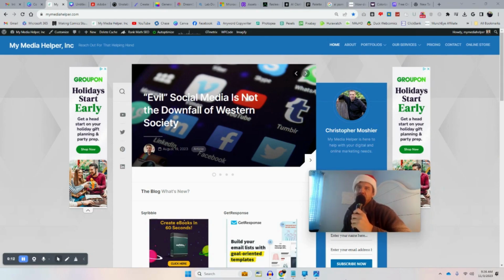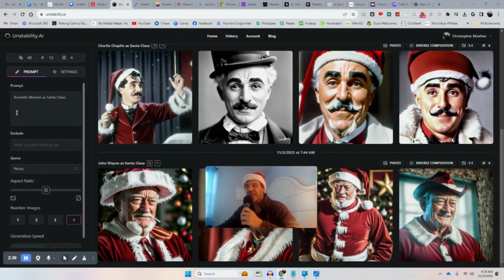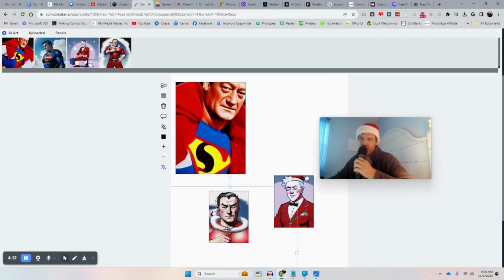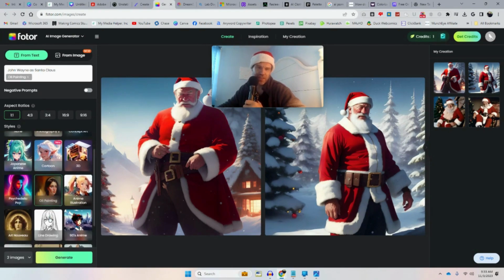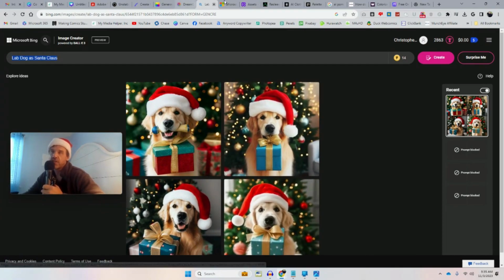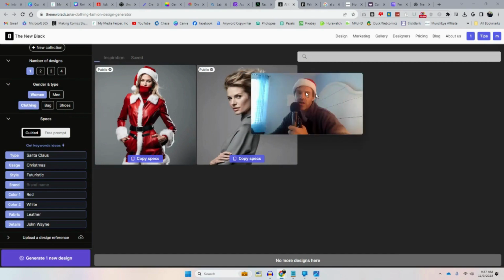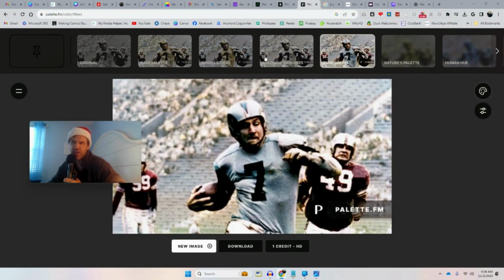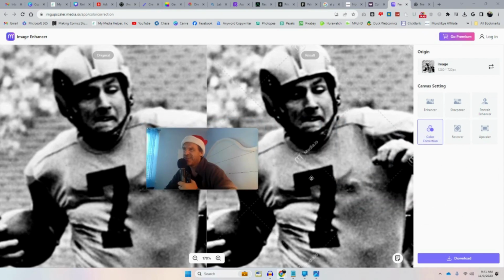10 Awesome Artificial Intelligence (A.I.) Image Generators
I tried out several Artificial Intelligence graphic generators and websites to determine which ones were the best. There's a lot of them out there. I'll give you ten links to the ones I thought worked the best.

Dell Technologies

Packard Bell

Lenovo Store

Kensington Store

Image artificial intelligence, often referred to as computer vision or image recognition, is a field of artificial intelligence (AI) that focuses on enabling computers and machines to interpret and understand visual information from images and videos. It involves developing algorithms, models, and systems that can analyze and extract meaningful insights from visual data. Some of the key components and techniques in image artificial intelligence include:

Object Detection: Object detection algorithms identify and locate specific objects or entities within an image. This technology is used in various applications, such as autonomous vehicles, surveillance, and facial recognition.

Image Classification: Image classification involves categorizing images into predefined classes or labels. For example, classifying an image of a dog as a "dog" or an image of a car as a "car."

Image Segmentation: Image segmentation divides an image into different regions or segments based on the objects or patterns within it. This is commonly used in medical image analysis, as well as in various other applications like image editing and augmented reality.

Facial Recognition: Facial recognition systems use AI to identify and verify individuals based on their facial features. This technology is employed in security systems, access control, and personal devices.

Image Generation: AI can be used to generate realistic images, such as in the field of Generative Adversarial Networks (GANs). GANs consist of two neural networks, a generator and a discriminator, which work together to create and evaluate images.

Image Super-Resolution: Image super-resolution techniques enhance the resolution and quality of low-resolution images, making them more suitable for various applications, including medical imaging and surveillance.

Optical Character Recognition (OCR): OCR technology extracts text from images and converts it into machine-readable text. It is used for tasks like digitizing printed documents and automating data entry.

Image Captioning: Image captioning systems generate natural language descriptions for images, making it easier for machines to interpret and communicate about visual content.

Anomaly Detection: AI can be used to identify anomalies or outliers in images, which is valuable in quality control, defect detection, and security applications.

Image and Video Search: AI-powered image and video search engines allow users to find similar images or videos based on content, which is useful in content management and e-commerce.